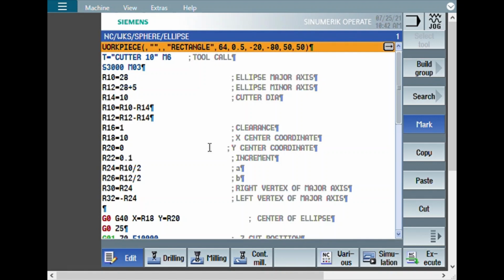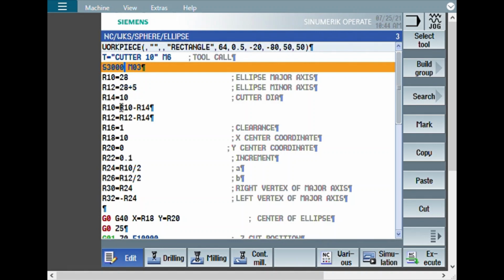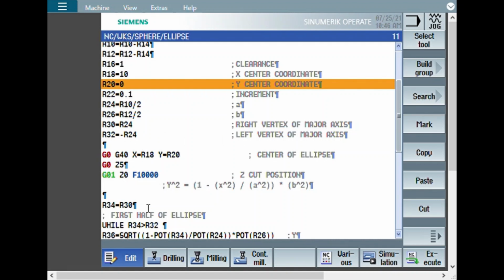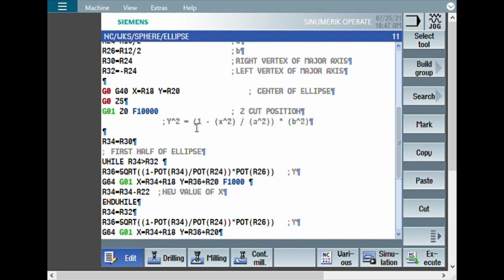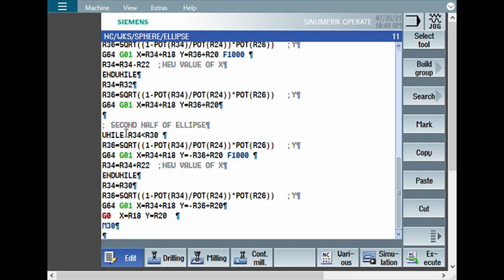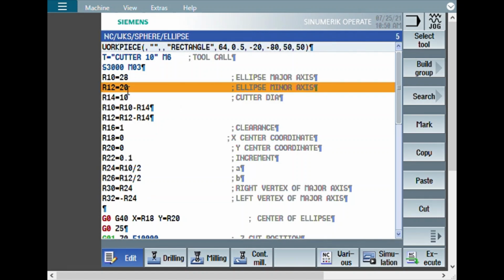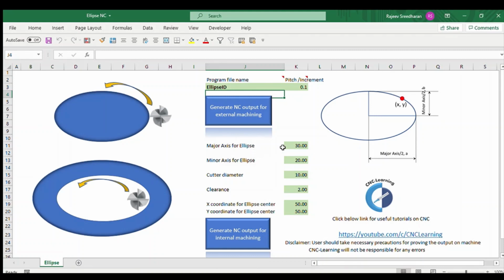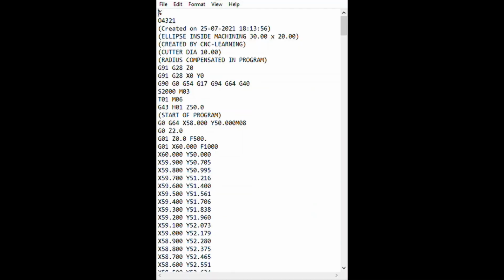How to correct ovality of bore | Machining of Ellipse | Macro | CNC-Learning | Rajeev Sreedharan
In this video, you will learn how to machine an ellipse using macro and using excel application.
It can be used to correct the ovality in the bore when you make it using an endmill.

Welcome to CNC-Learning a channel run by Rajeev Sreedharan
This channel is for CNC learning
To check your programming skill, you can use the programming test templates available on our
Free CNC Learning